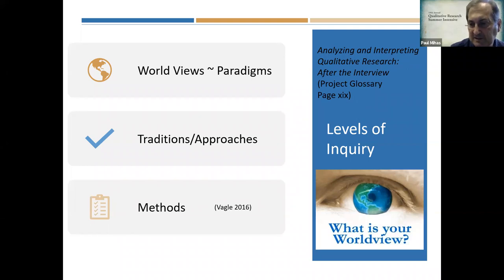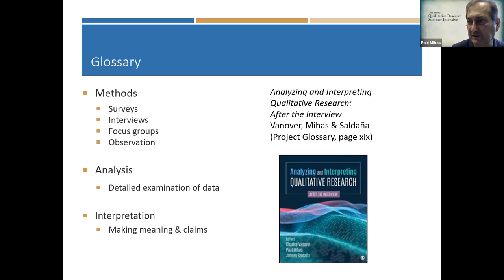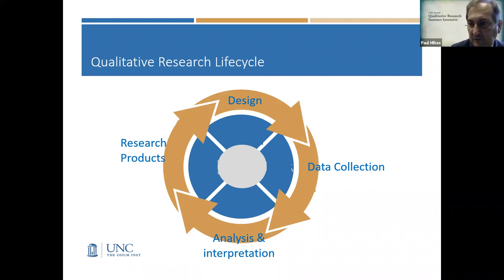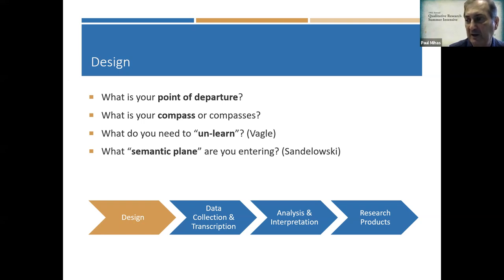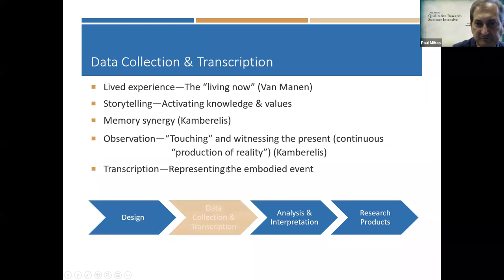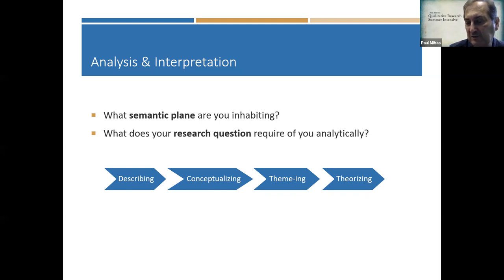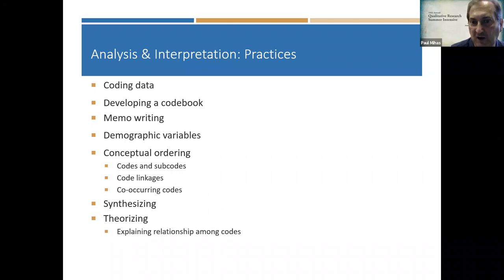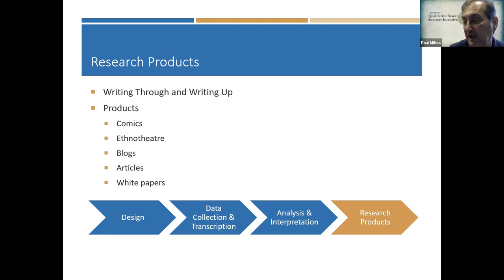The Qualitative Research Life Cycle: Paul Mihas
Paul Mihas, the Assistant Director of Qualitative Research at the Odom Institute of the University of North Carolina Chapel Hill, discuss how to conceptualize qualitative data analysis as part of the qualitative life cycle.  This content is published as part of the new book from SAGE, Analyzing and Interpreting Qualitative Research: After the Interview, co-edited by Charles Vanover, Paul Mihas, and Johnny Saldaña.

00:00 Introduction
00:45 Paul Mihas
01:06 Glossary and Levels of Inquiry for Qualitative Data Analysis
10:08 Qualitative Research Life Cycle
18:24 The Design Phase
23:09 Data Collection and Transcription
28:53 Questions for Qualitative Data Consultation
29:22 Analysis and Interpretation

ADD

About Paul Mihas
Paul Mihas is Assistant Director of Education and Qualitative Research at the Odum Institute for Research in Social Science at the University of North Carolina at Chapel Hill. He teaches qualitative methods at the Global School in Empirical Research Methods at the University of St. Gallen, Switzerland, the BI Norwegian Business School, and the University of Ljubljana, Slovenia. He serves as faculty at the ICPSR Summer Program in Quantitative Methods of Social Research and the annual Qualitative Research Summer Intensive. Recent publications include chapters on qualitative data analysis in the Oxford Encyclopedia of Qualitative Research Methods in Education (2019) and in Research Design and Methods: An Applied Guide for the Scholar-Practitioner (SAGE, 2019)

About Charles Vanover
Charles Vanover is Associate Professor in Educational Leadership at the University of South Florida. He entered the field of qualitative studies working as a qualitative data analyst at the University of Michigan on the Study of Instructional Improvement. Charles’ 10 ethnodramas have been performed more 60 times, including 25 peer-reviewed sessions. Beyond "Analyzing and Interpreting Qualitative Research," Charles is co-editing a book on assessing performance-based research that examines “Chicago Butoh,” a film and a set of live performances he developed with Bob Devin Jones.

This video is published with a Creative Commons 4.0 No Attribution or Derivates License